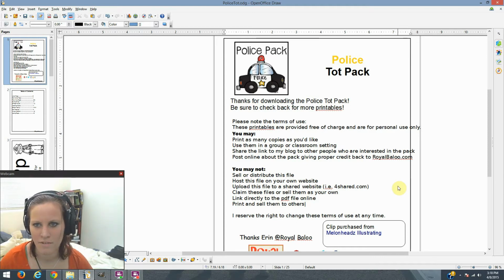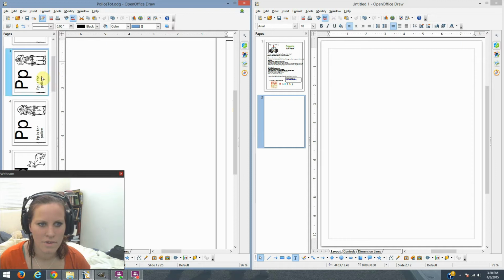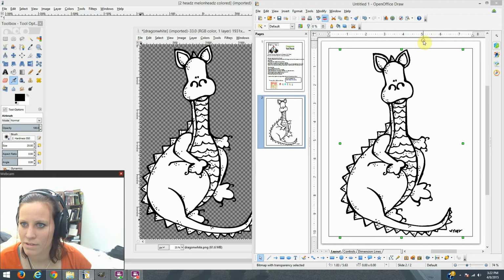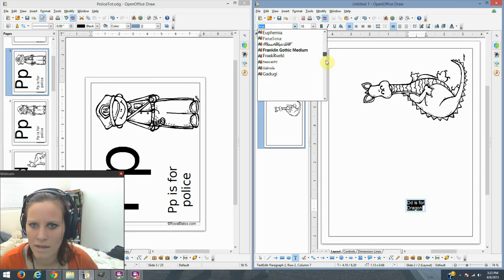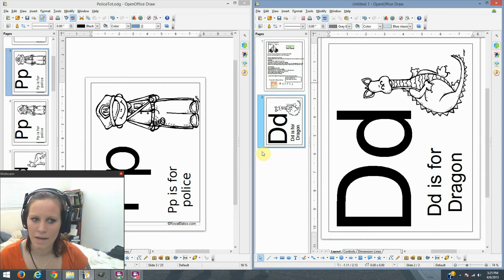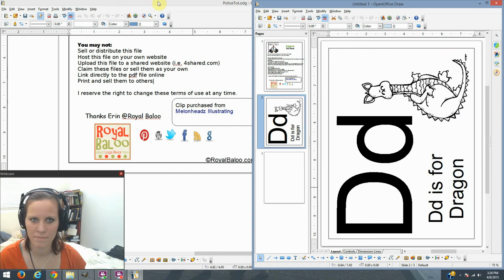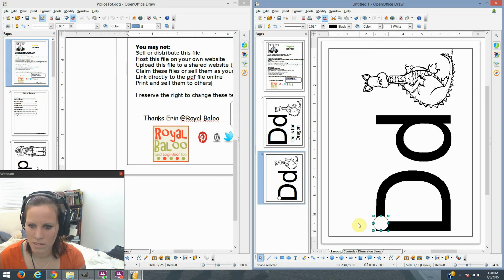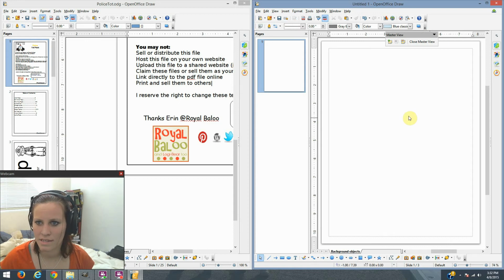How to Make Educational Printables Part 1: Tot Pages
RoyalBaloo.com

This video describes how to make educational printables.  I've focused on the tot packs for this one!!

Links from movie:

Bubble Fonts:
Note:  I dont know what possessed me to call these bubble fonts.  They are outline fonts.  Im not reshooting an entire video to fix one word though.  :)

I also mentioned Fonts4Teachers, and it is $30.  I think it's completely worth it, but I also didn't buy it until I was making a bit of money with printables.  You'll have to assess for